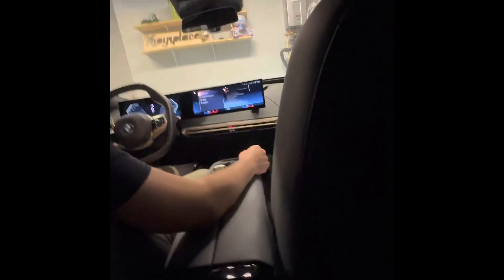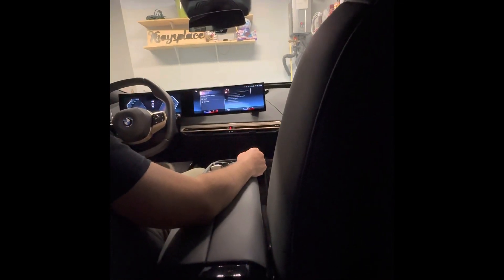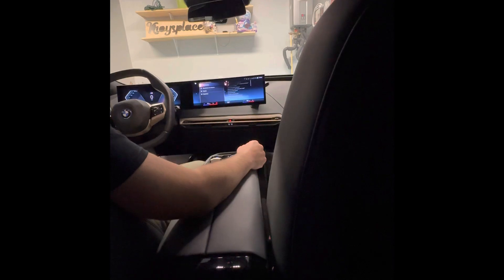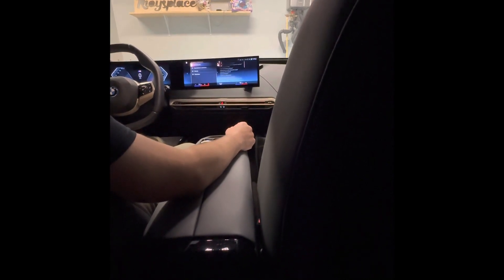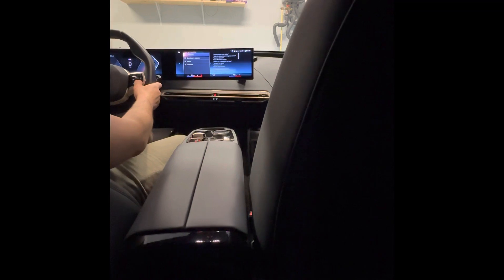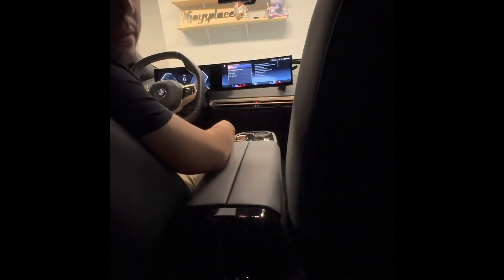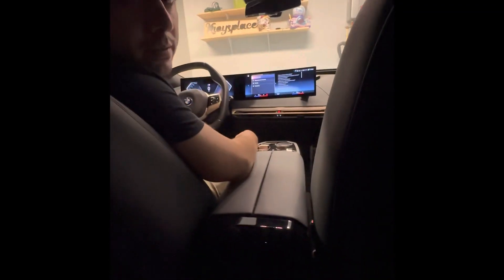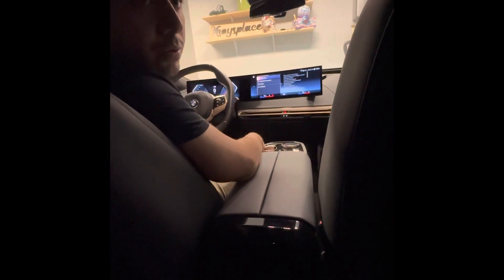BMW iX M60 Voice Commands: A Hands-On Demonstration.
In this video, we test out the voice commands on the all-new BMW iX M60. Watch as we navigate through the car's features and see how intuitive and easy-to-use the system is.